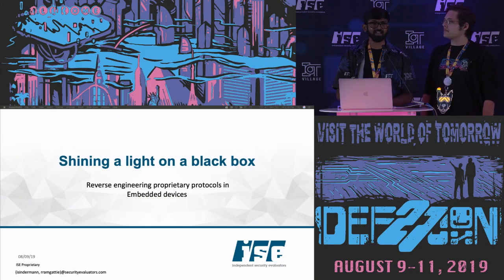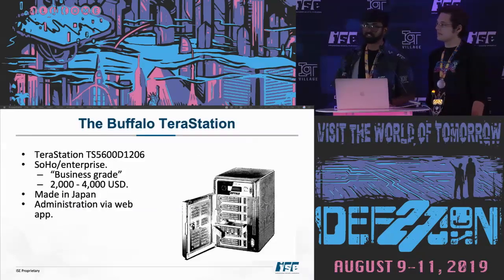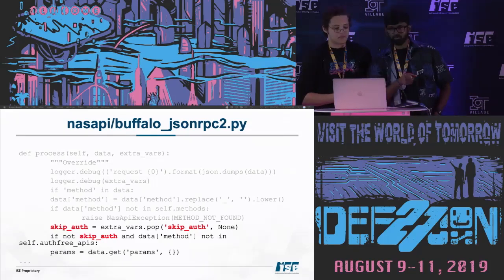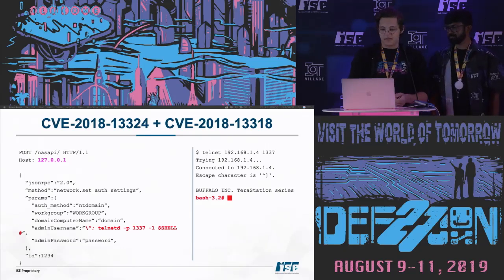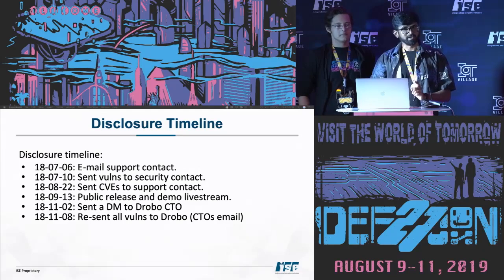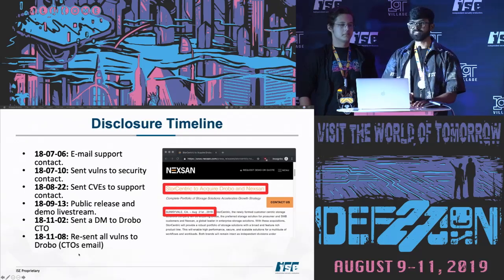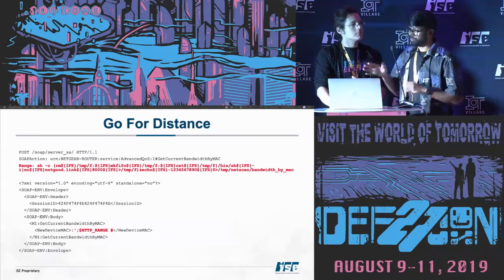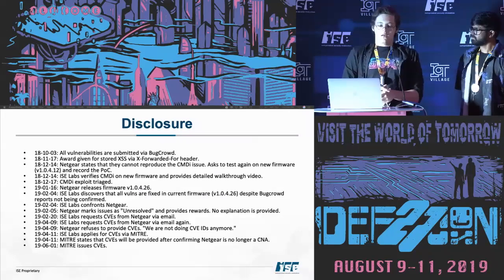Rick Ramgattie - SOHOpelessly Broken 2 point 0 - DEF CON 27 IoT Village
Internet of Things (IoT) devices have always been vulnerable to a variety of security issues. In 2013, Independent Security Evaluators (ISE) performed research on IoT devices that showed how rich feature sets could be leveraged to compromise devices. Today, we show that security controls put in place by device manufacturers are insufficient against attacks carried out by remote adversaries. This talk summarizes some of the best stories from our research project aimed to uncover and leverage new techniques to circumvent these new security controls in embedded devices.

Bio:
Rick Ramgattie @RRamgattie is a Senior Security Analyst and Team Lead at Independent Security Evaluators (ISE), where he conducts high-end, custom security assessments of computer hardware, software products, and manages a team of security researchers. As someone who appreciates the art of reverse engineering, he has taken part in hands-on security assessments of complex systems, IoT devices, and many different native and mobile applications. Rick enjoys RE, exploit dev, and reading.

Ian Sindermann, a Security Analyst at Independent Security Evaluators (ISE), as well as a researcher for ISE’s newly formed research division, ISE Labs. His day-to-day duties include conducting rigorous security assessments on a wide variety of web applications, researching the security posture of various IoT devices, and sharing knowledge whenever possible. His background is somewhat varied, with a primarily self-taught education, prior experience as a wannabe Linux admin, and a childhood spent as a traveling performer. Interests include hardware hacking, legacy systems, mainframes, and whatever tech obscurities he can get his hands on.